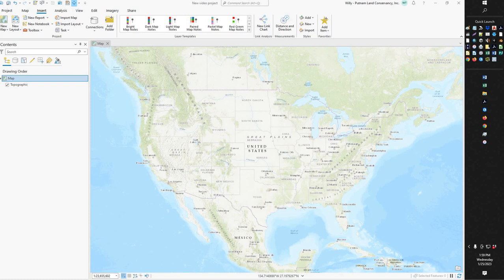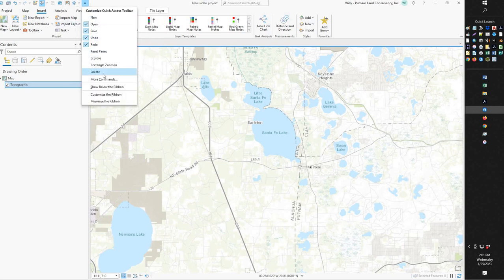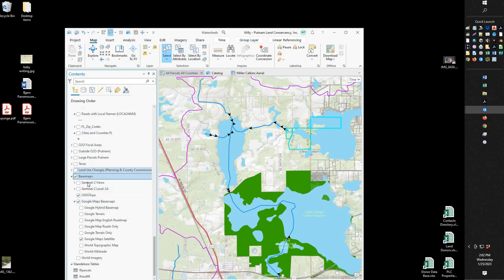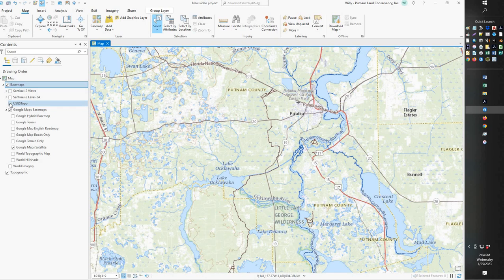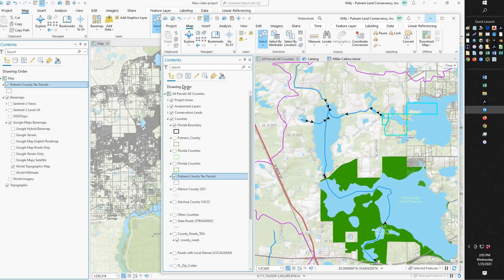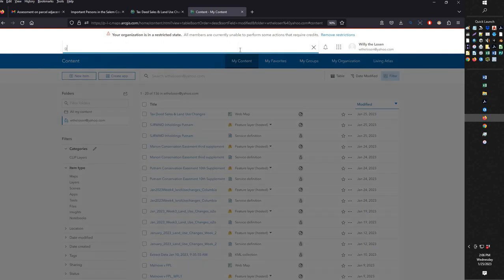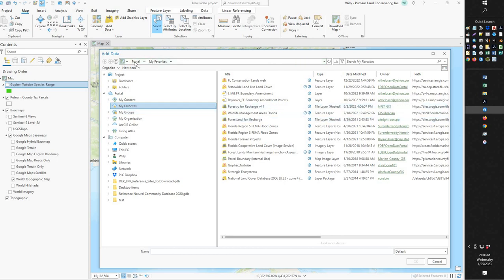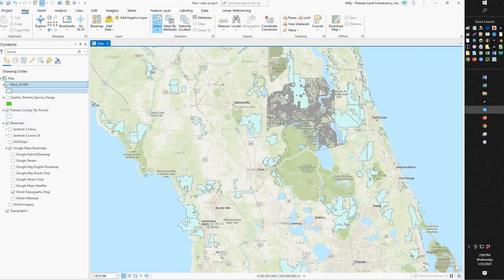ArcGIS - Adding Data and Basemaps